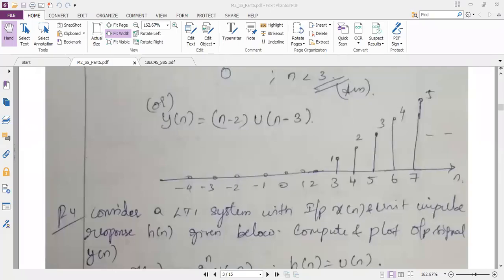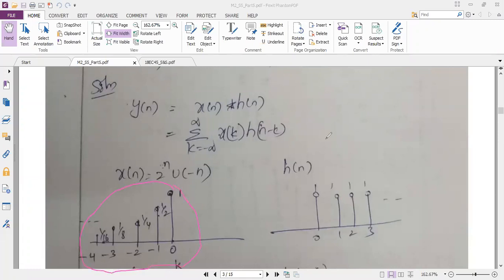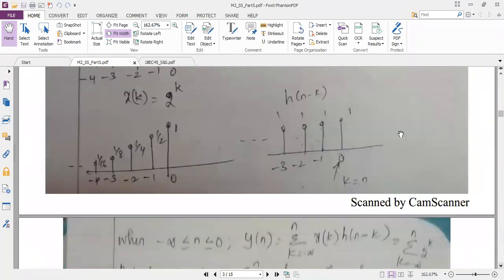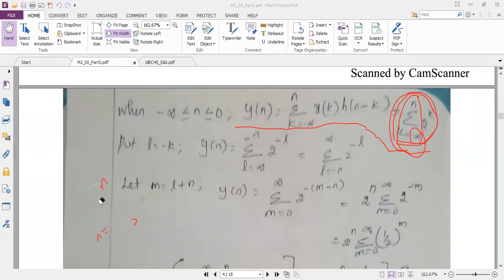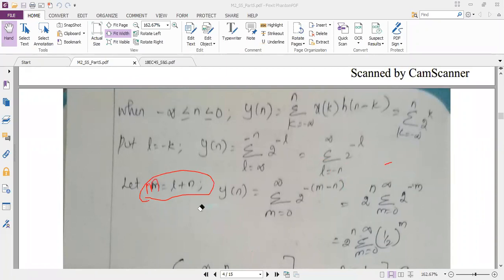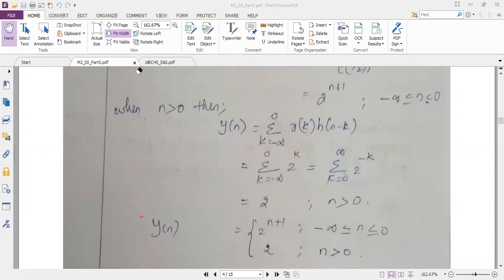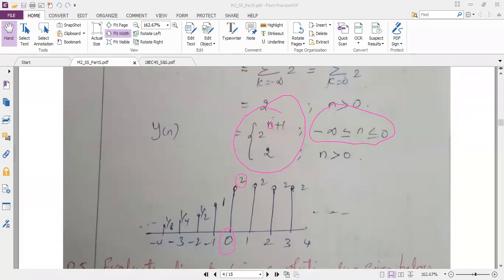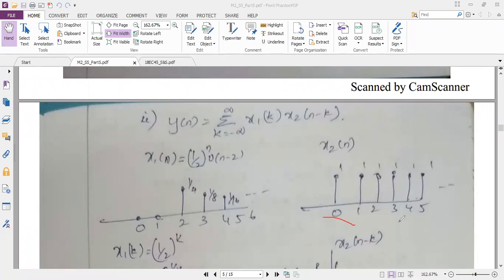M2_Video17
Convolution sum Problems